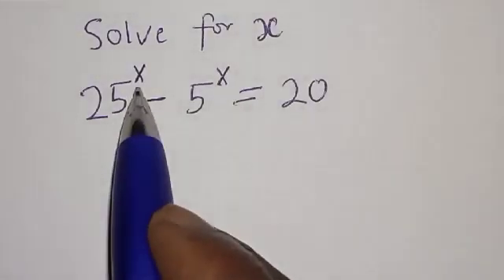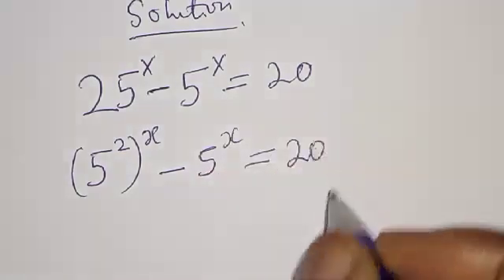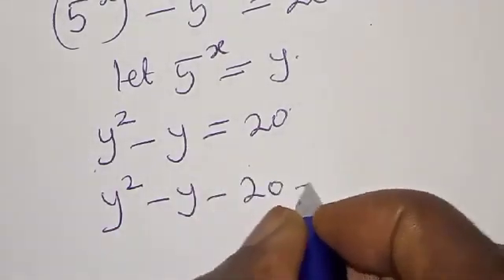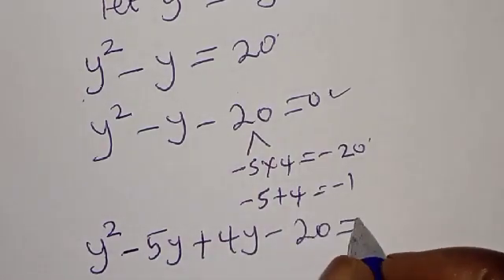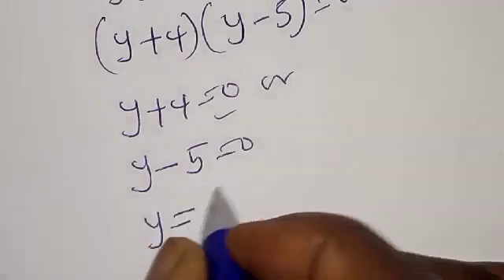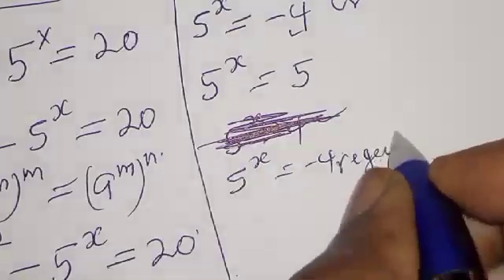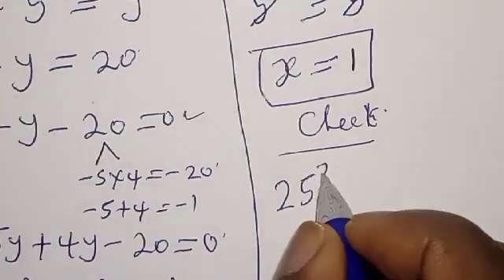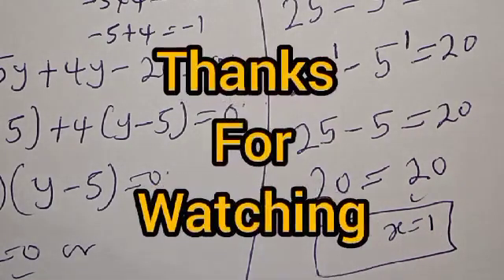Solving A Nice Exponential Equation 25^x-5^x=20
Hello Everyone!!!

 How to Solve 25^x-5^x=20